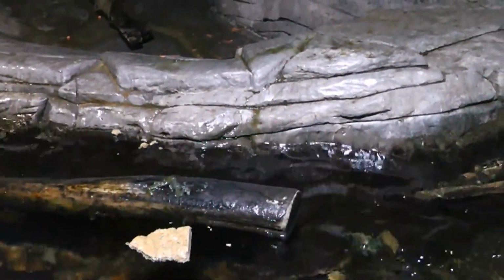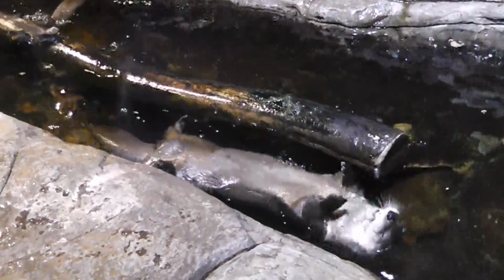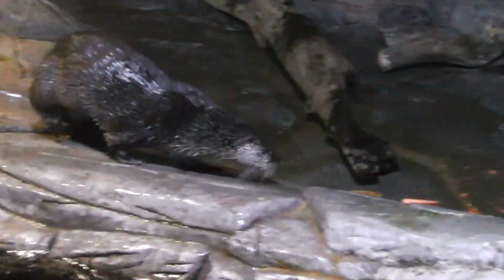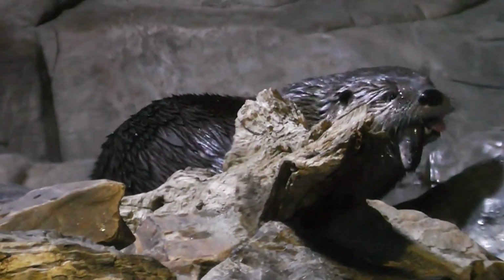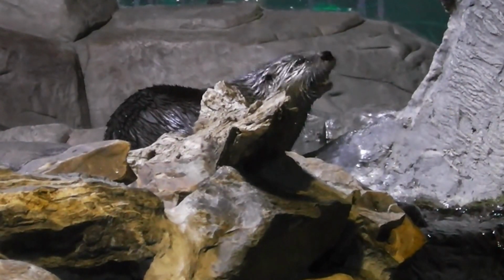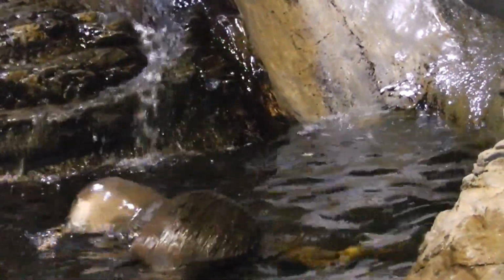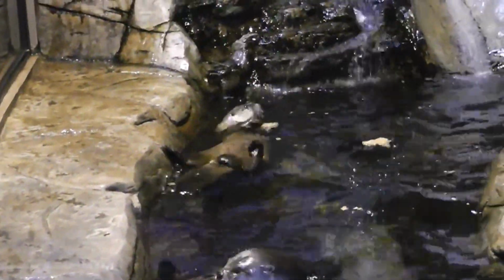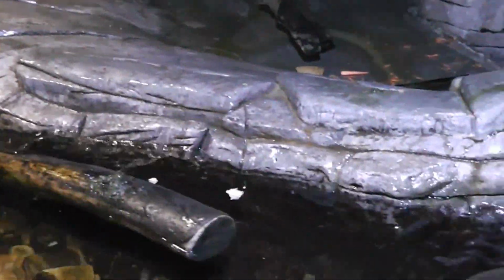Otters celebrate their birthday at The Living Planet Aquarium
Three Otter brothers celebrate their 3rd birthday March 5, 2013 with a special cake at The Living Planet Aquarium in Sandy, Utah. Oscar, Oliver and Otis quickly dumped their beautiful fish-shaped birthday cake into the river and devoured every last morsel. The cake was made of carrots, wheat flour, Greek yogurt and bananas. A special 'Thank You' to Linda Young for making, baking and donating the creative masterpiece. Happy Birthday boys!!